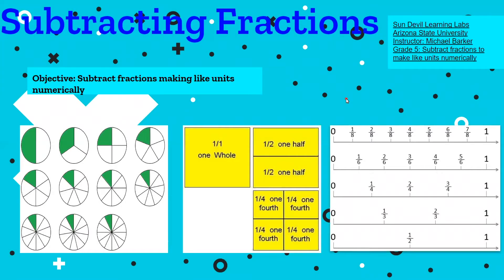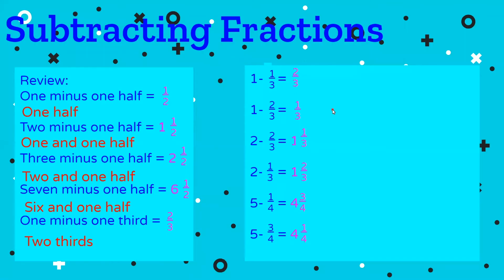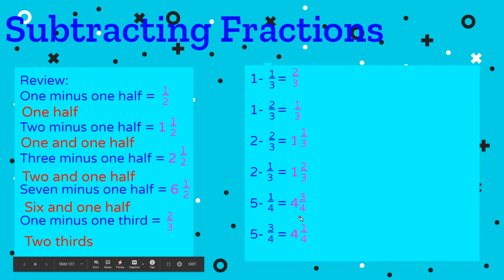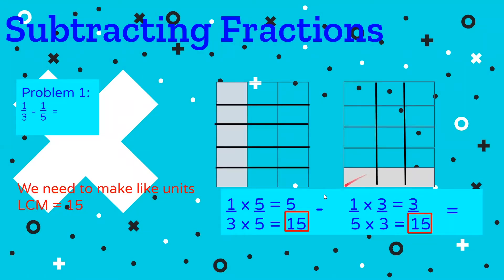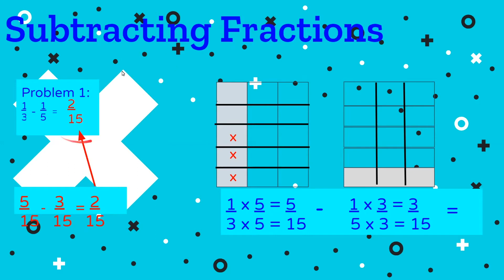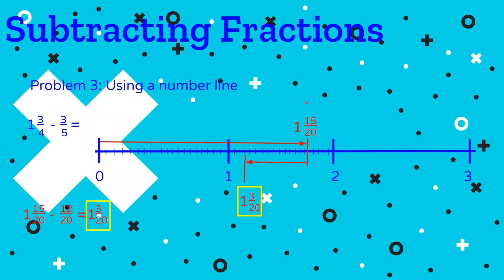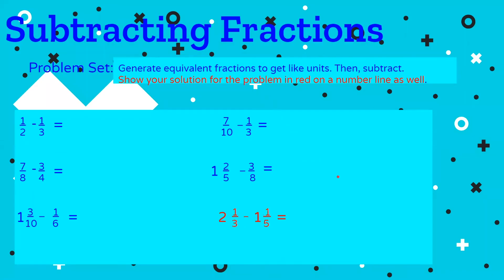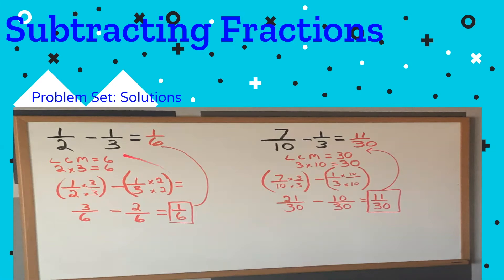Subtracting Fractions Making Like Units Numerical | Grade 5 | Sun Devil Learning Labs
Learn Subtracting Fractions Making Like Units Numerical with this Sun Devil Learning Labs lesson from Arizona State University’s Mary Lou Fulton Teachers College. Download our learning guide in English or Spanish for discussion questions, tips and resources related to this lesson. Descargue nuestra guía de aprendizaje en Inglés ó en Español para preguntas de diálogo, consejos y recursos relacionados con esta lección.